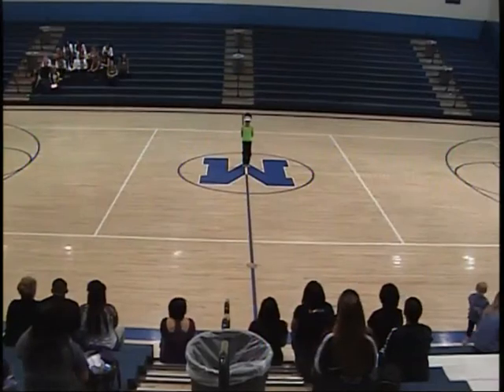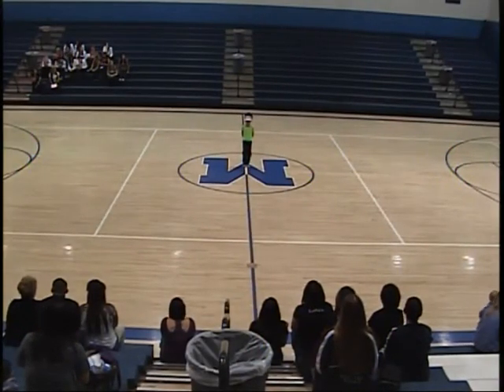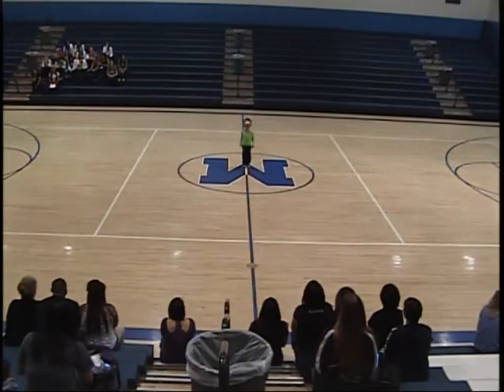Danz Force 2011 - Anissa - Santa Fe